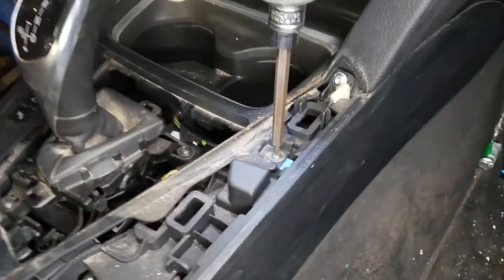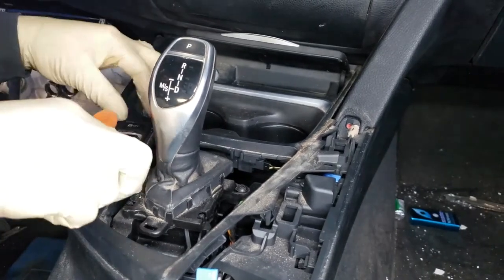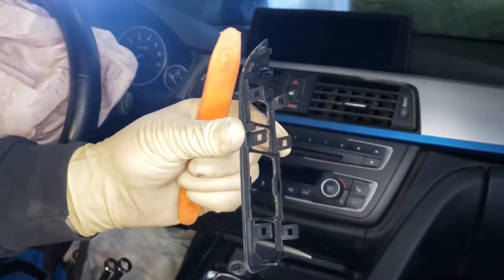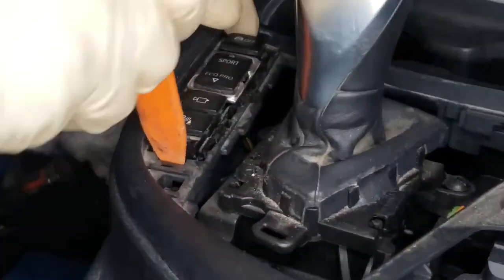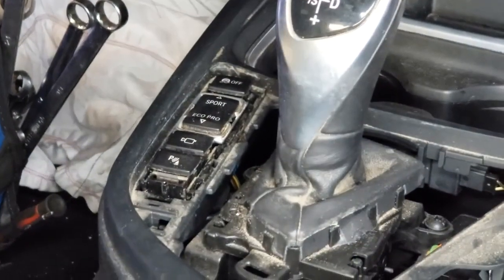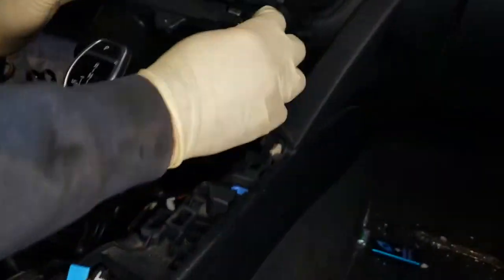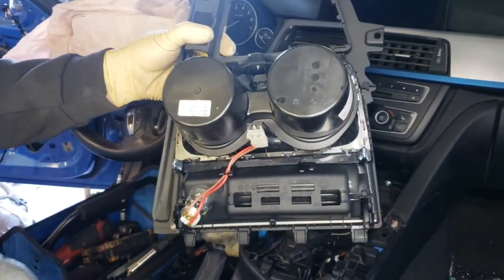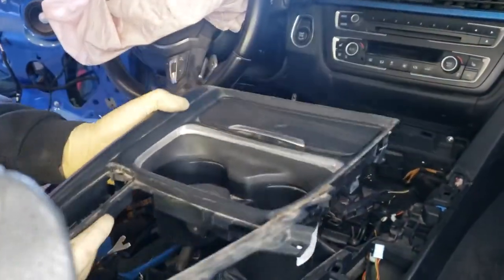BMW how to remove cup holder F30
f30 sedan